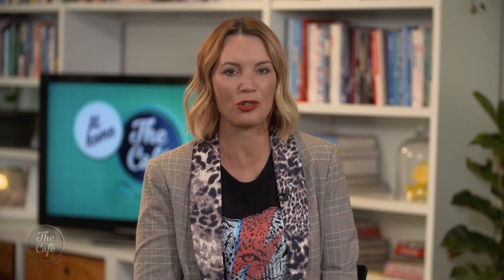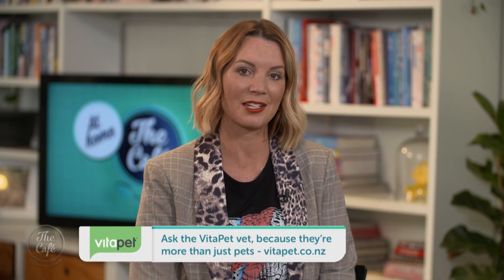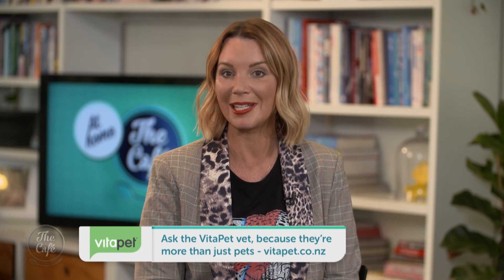VitaPet Vet Episode 6 – Dogs Joint, Coat & Skin Health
The VitaPet Vet, Dr Lauren Bleaken, discusses what to look out for to identify issues with your dog's joint, coat and skin health.